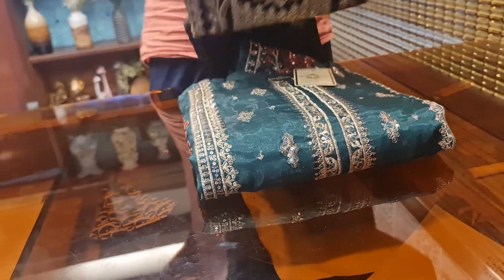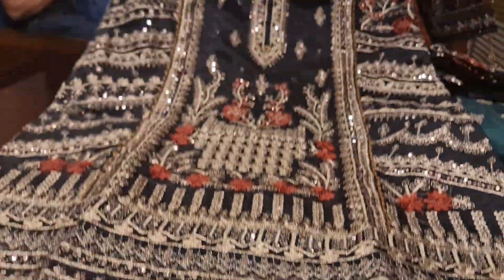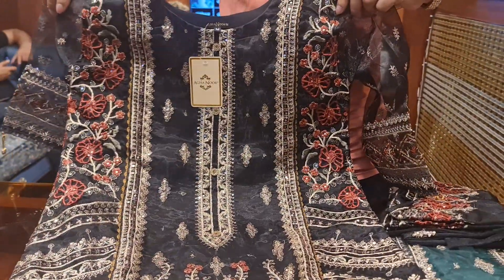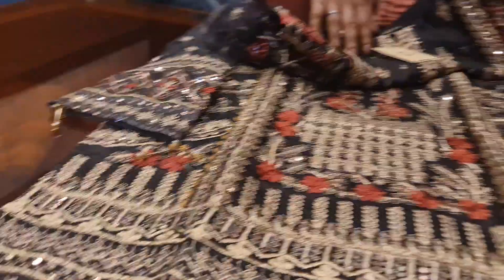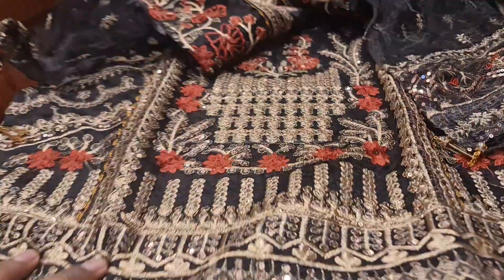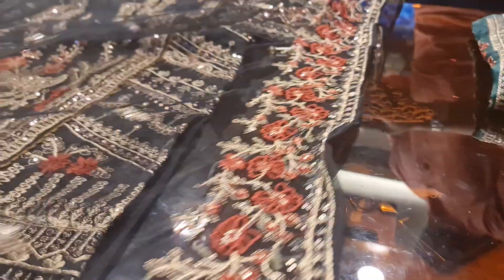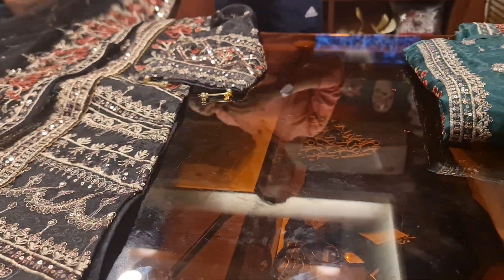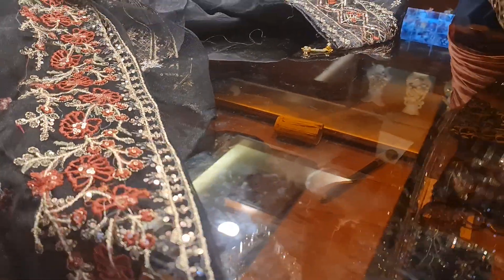November 24, 2021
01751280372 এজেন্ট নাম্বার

PURNIMA SAREE

২০ নূর ম্যানশন মার্কেট চতুর্থ তলা ❤️ পূর্ণিমা শাড়ি থ্রি পিস অ্যান্ড শাড়ি শোরুম ❤️

৩৯৩/৪১ নিচতলা গাউছিয়া মার্কেট ❤️ পূর্ণিমা শাড়ি
৩৯৩/৪২ নিচতলা গাউছিয়া মার্কেট ❤️ আলপনা শাড়ি
৪/২২।    নিচতলা নূর ম্যানশন মার্কেট ❤️ সিমায়া শাড়ি
৩৫         নূর ম্যানশন দ্বিতীয় তলা ❤️ সূর্যকন্যা শা্ড়ি
৮/বি      নূর ম্যানশন দ্বিতীয় তলা ❤️ বসুন্ধরা শাড়ি
২০         নূর ম্যানশন দ্বিতীয় তলা ❤️ রাজকন্যা শাড়ি
                                           ধন্যবাদ